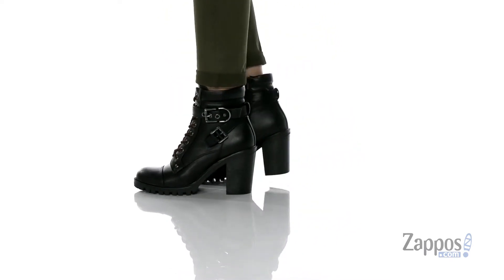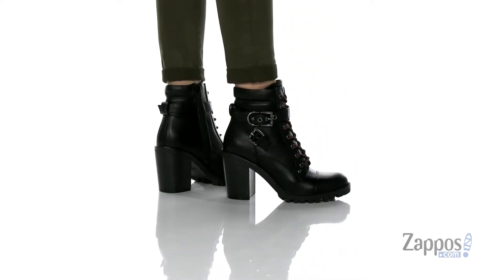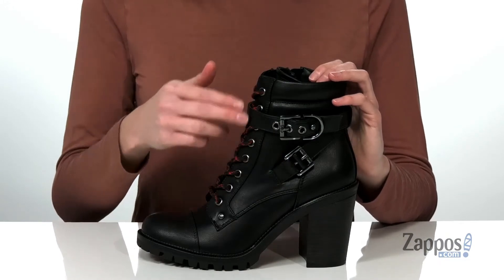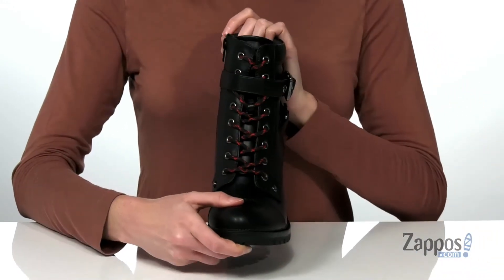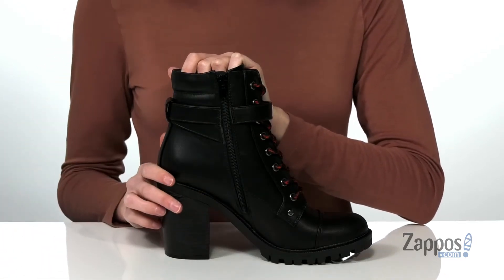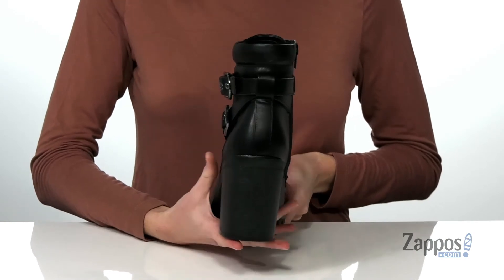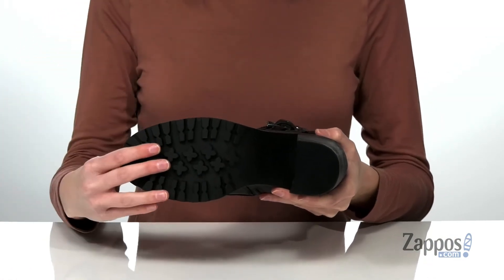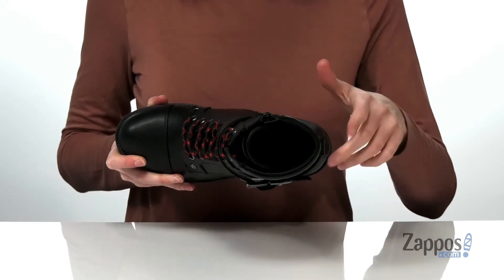GBG Los Angeles Jillen SKU: 9480040